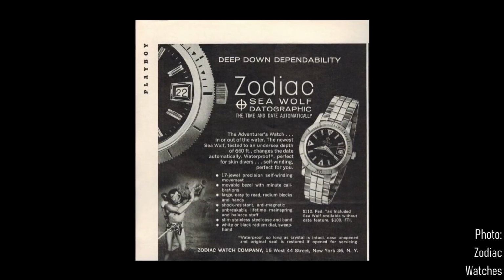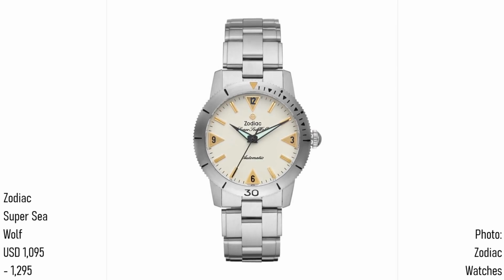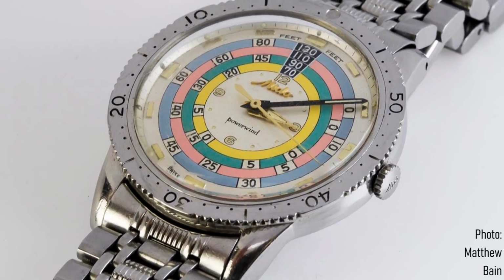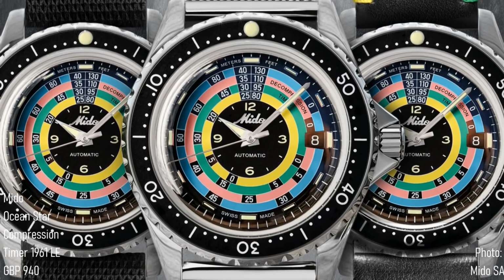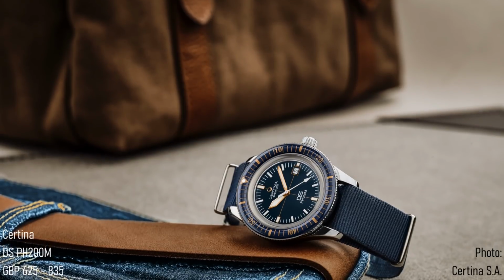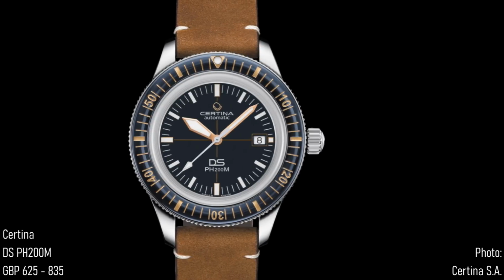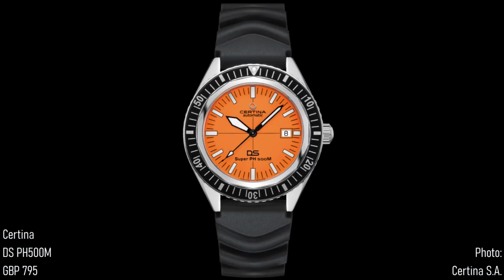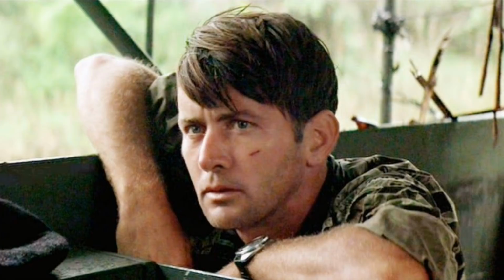Dive Watches Under £1,000 with Serious Heritage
In today's video, let's take a look at a set of seriously historically-important dive watches you can afford for under £1,000. These come from a background of fantastic Swiss and Japanese engineering and will remind you of their remarkable past achievements. The watches in this video bring to mind the achievements of the SEALAB experiments in the 1960s and even the creation of dive watches themselves in 1953.

Featured Watches:
- Zodiac Super Sea Wolf
- Mido Ocean Star Decompression Timer 1961 Limited Edition
- Certina DS PH200M
- Certina DS PH500M
- Seiko SRP151 & SRP153